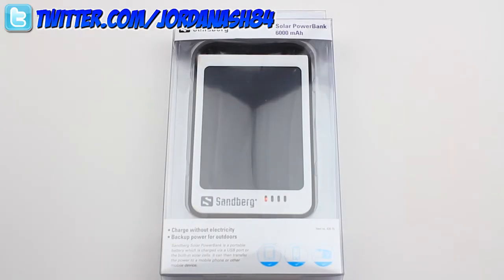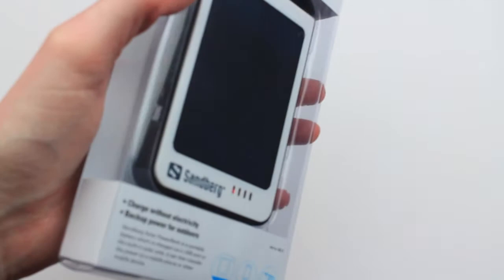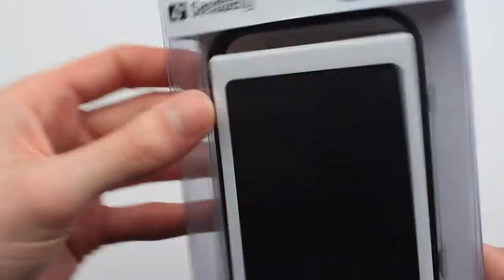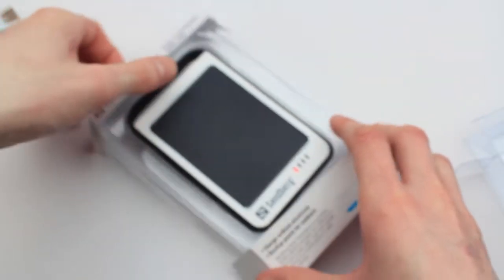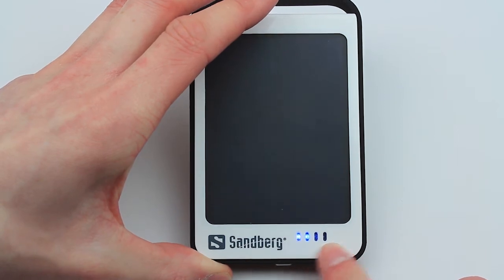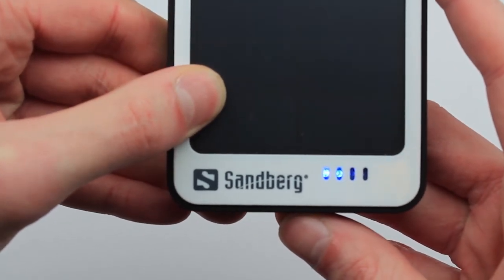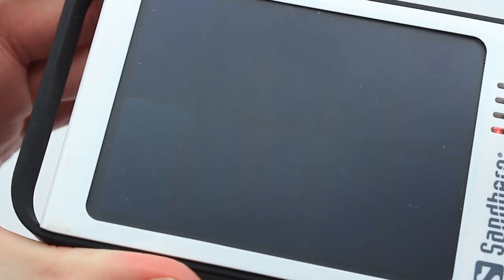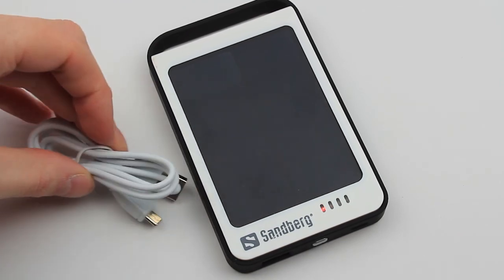Sandberg SolarBank 6000mAh Solar Powered External Battery [Unboxing and Overview]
Today I check out the Sandberg SolarBank 6000mAh External Battery, the perfect charger for the outdoors as it can be charged with either sunlight or mains.